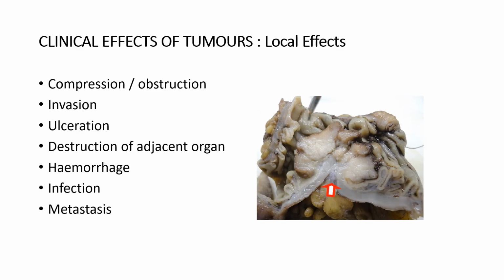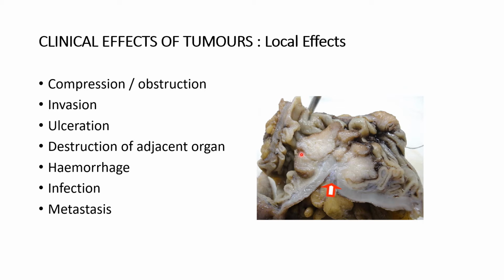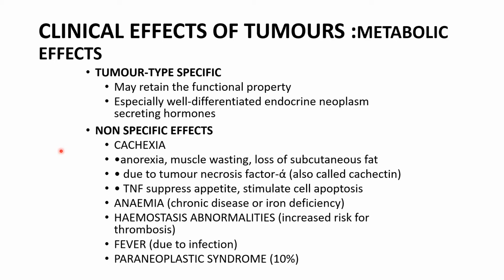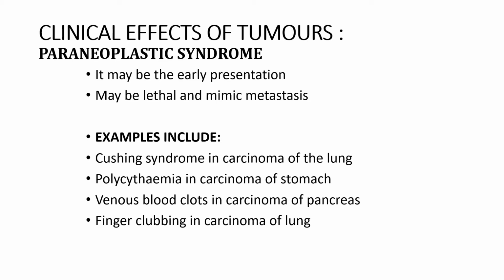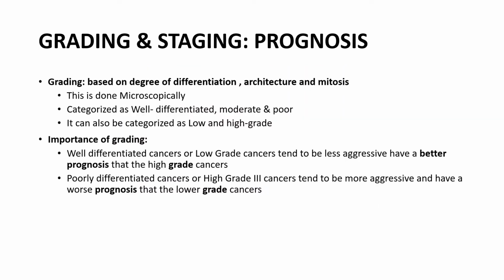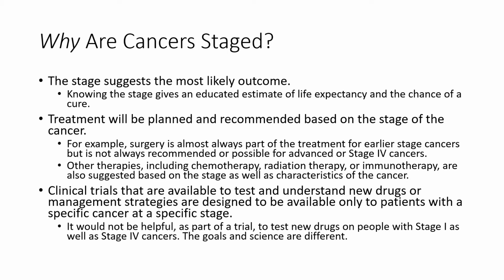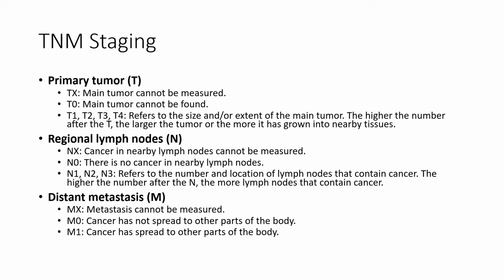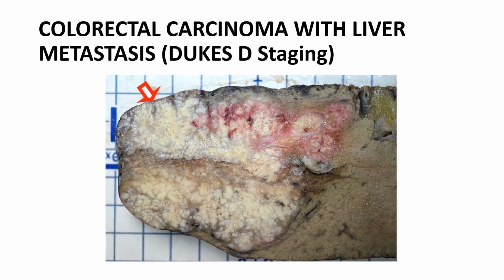Neoplasia 2022 Part 5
Part 5 is on Spread and effect of neoplasia